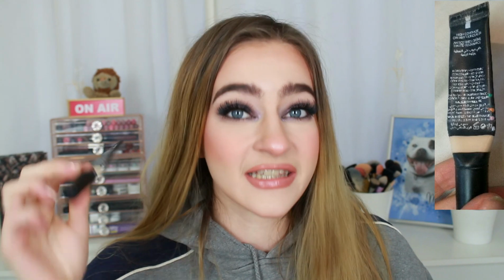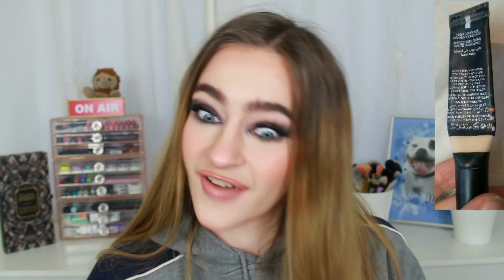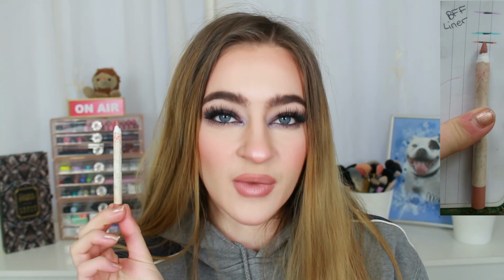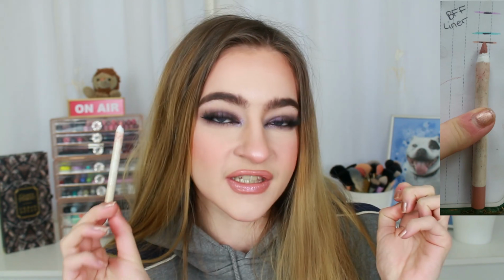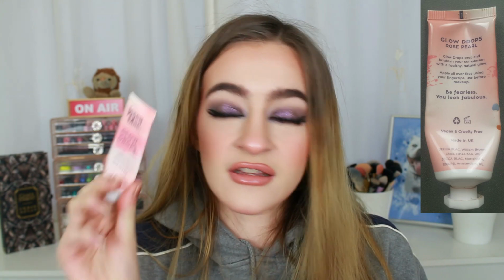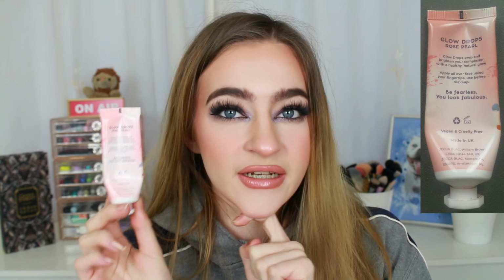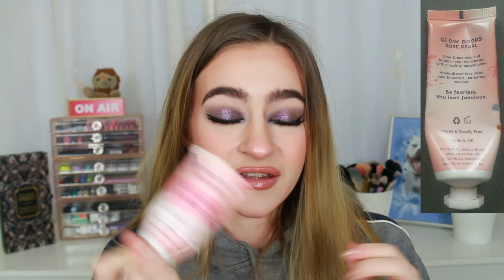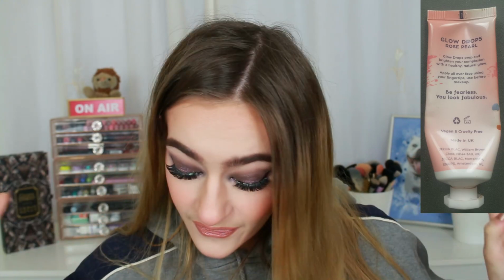PROJECT PAN 2022 #2!! (yet another empty product!)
OMG we're doing so well in this project so far this year. Last update we finished a highlighter and this update we have finished a concealer. Hopefully we can get that primer finished next month (please god!) Hope you enjoyed this update!